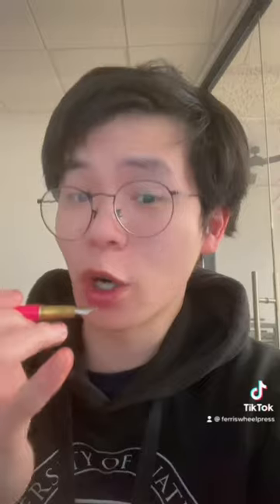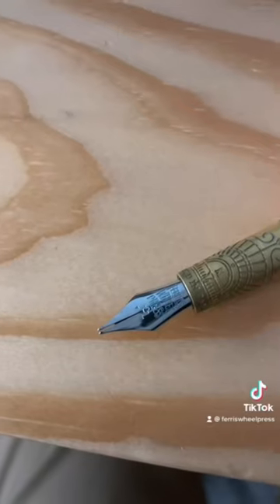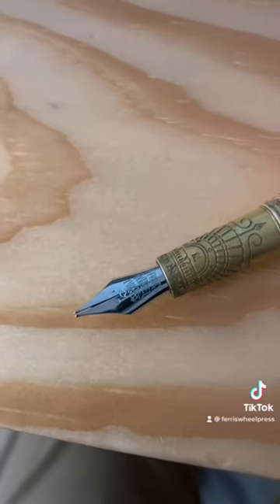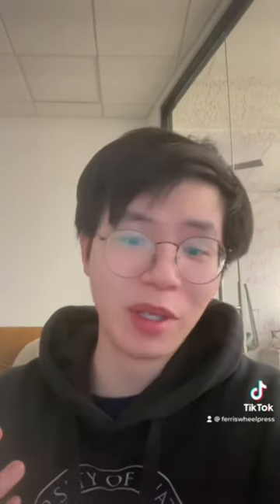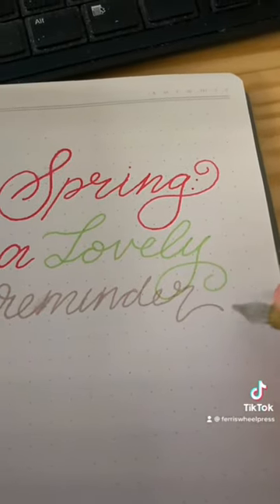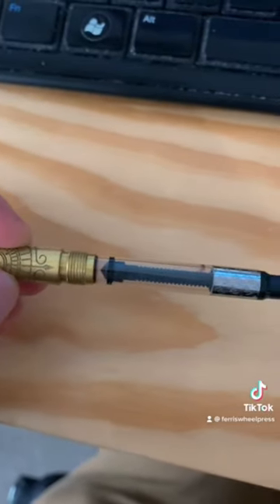Learn about how fountain pens work and function! Ft the Brush Fountain Pen from Ferris Wheel Press✨